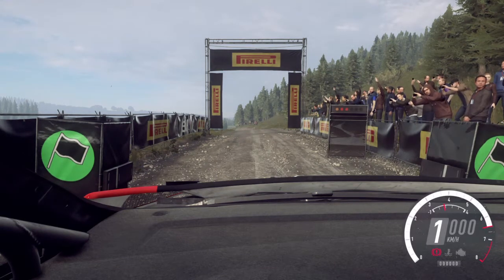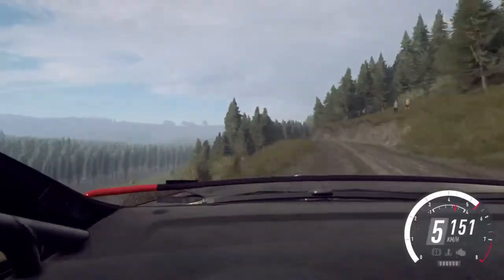Guess who's bacc on maccimum attacc? DiRT Rally 2.0 Wales World Record!!!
Yes, he's back. Your gravel eating, drifty Sloth guy is bacc. And he is running in 90's. Enjoy!!!